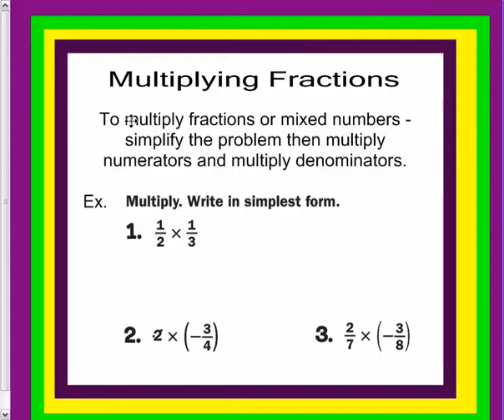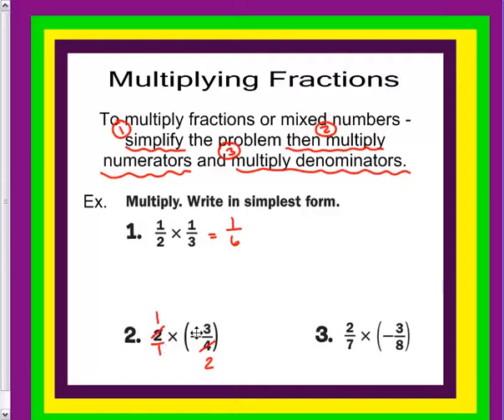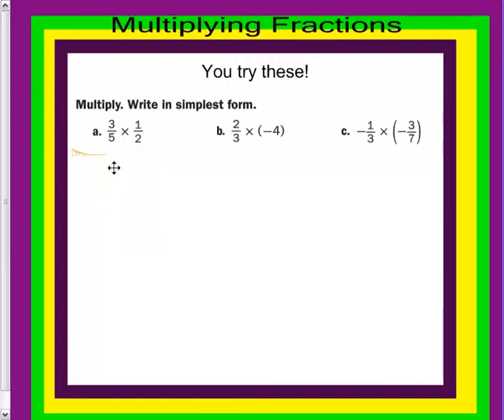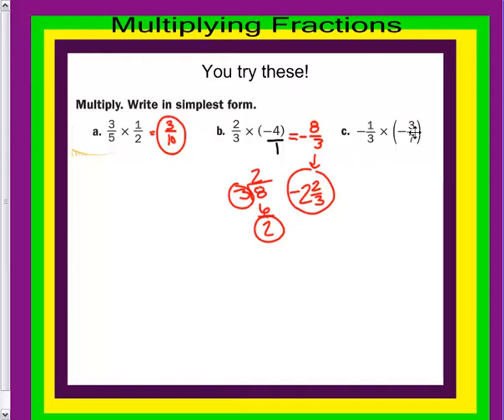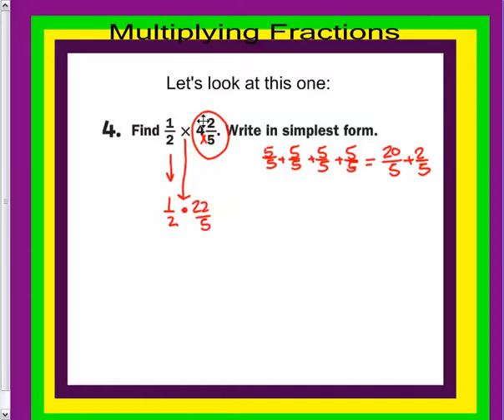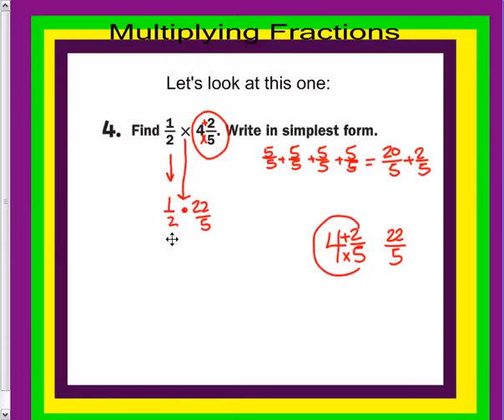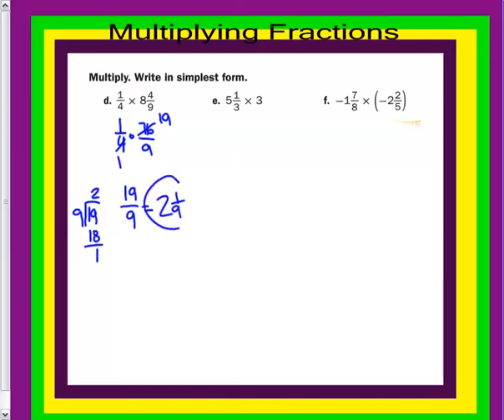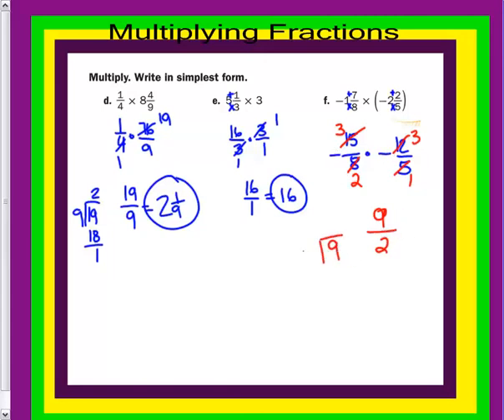13 M7 NS Multiply Fractions